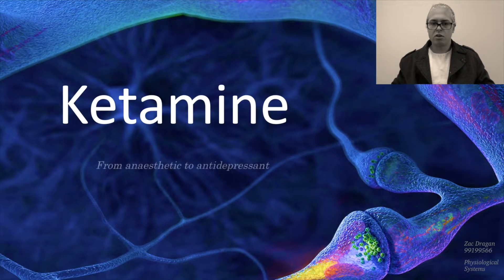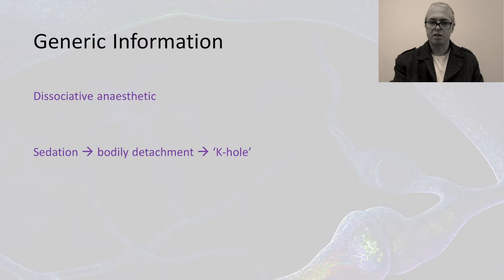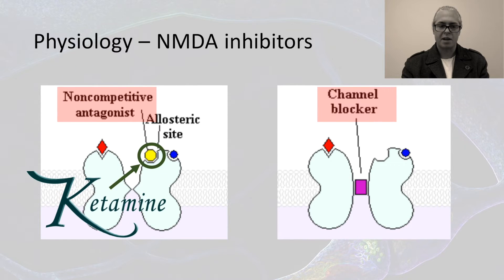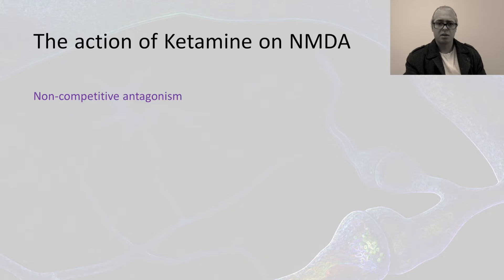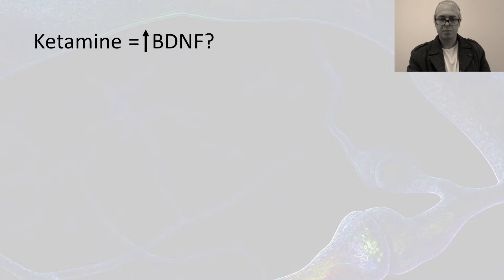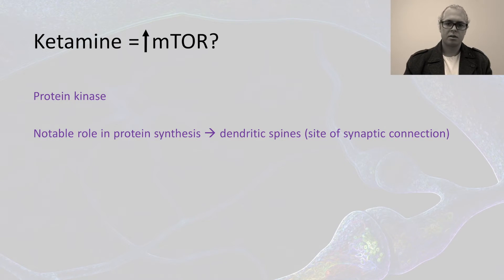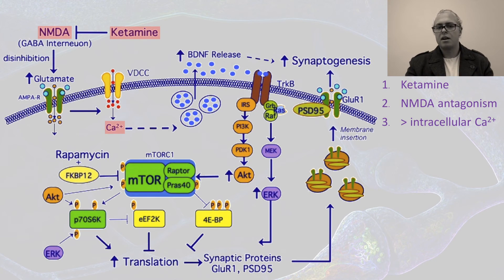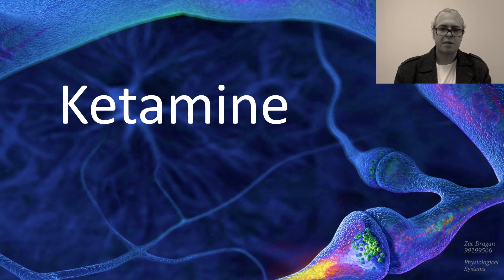Ketamine - Anaesthetic to Antidepressant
University Assignment

References -

Dale, E., Bang-Andersen, B., Sánchez, C., 2015, ‘Emerging mechanisms and treatments for depression beyond SSRIs and SNRIs’, Biochemical Pharmacology, vol. 95, pp. 1 – 10.

Duman, R., S., Li, N., Liu, R., Duric, V., Aghajanian, G., 2012, ‘Signaling pathways underlying the rapid antidepressant actions of ketamine’, Neuropharmacology, vol. 62 (1), pp. 35 – 41.

Duman R., S., Monteggia, L., M., 2006, ‘A neurotrophic model for stress-related mood disorder’, Biol Psychiatry, vol. 59, pp. 1116 – 27.

Karege, F., Perret, G., Bondolfi, G., Schwald, M., Bertschy, G., Aubry, J., M., 2002, ‘Decreased serum brain-derived neurotrophic factor levels in major depressed patients’, Psychiatry Res, vol. 15, pp. 143 – 8.

Lewin, G., R., Barde, Y., A., 1997, ‘Physiology of the neurotrophins’, Annu Rev Neurosci, vol. 19, pp. 215 – 21.

Nibuya, M., Nestler, E., J., Duman, R., S., 1996, ‘Chronic antidepressant administration increases the expression of cAMP response element binding protein (CREB) in rat hippocampus’, J Neurosci, vol. 16, pp. 2365 – 72.

Odgen, K., K., Traynelis, S., F., 2011, ‘New advances in NMDA receptor pharmacology’, Trends in Pharmacological Sciences, vol. 32 (12), pp. 726 – 33.

Rot, M., Zarate Jr., C., A., Charney, D., S., Mathew, S., J., 2012, ‘Ketamine for Depression: Where Do We Go from Here?’, Biol Psychiatry, vol. 72 (7), pp. 537 – 47.

Siuciak, J., A., Lewis, D., R., Wiegand, S., J., Lindsay, R., M., 1997, ‘Antidepressant-like effect of brain-derived neurotrophic factor (BDNF)’, Pharmacol Biochem Behav, vol. 56, pp. 131 – 7.

Sleigh, J., Harvey, M., Voss, L., Denny, B., 2014, ‘Ketamine – More mechanisms of action than just NMDA blockade’, Trends in Anaesthesia and Critical Care, vol. 4 (2-3), pp. 76 – 81.

Zhou, Q., Sheng, M., 2013, ‘NMDA receptors in nervous system diseases’, Neuropharmacology, vol. 74, pp. 69– 75.